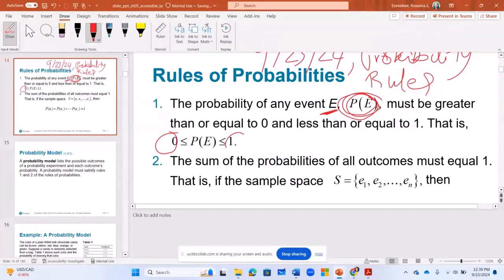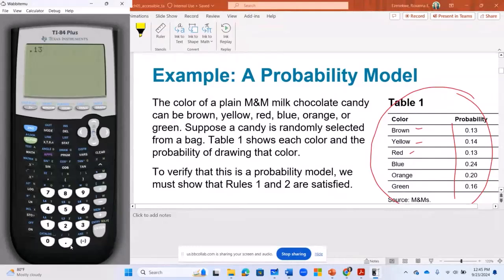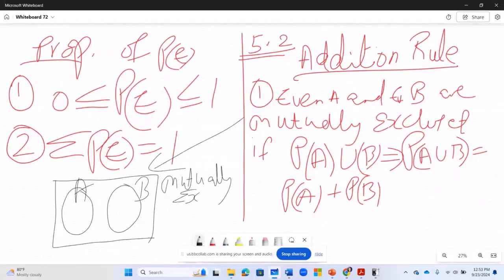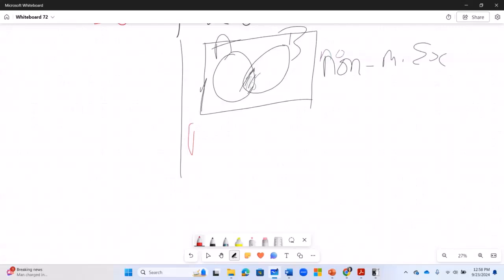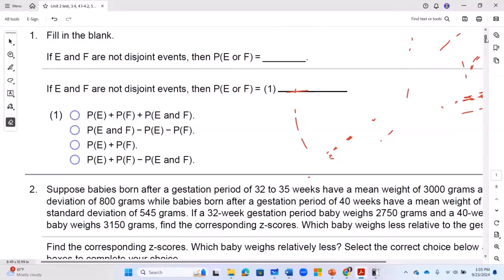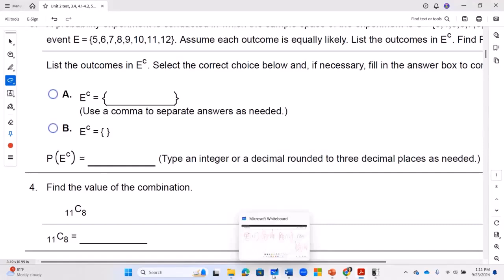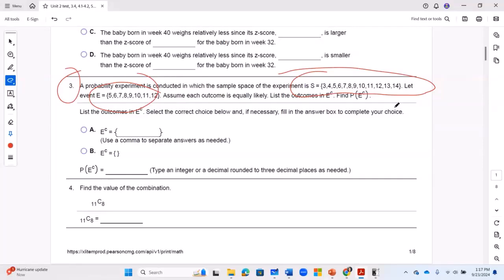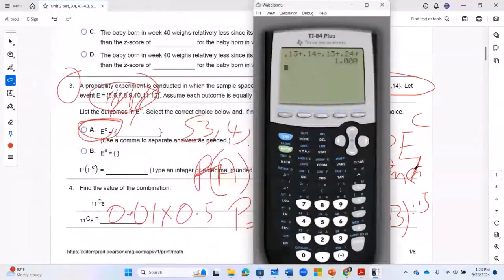The Quickest Way to Become a Probability Pro—Essential Properties Revealed!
Properties of probability and rules
*The sum of the probability of an event, E, must be 'one'
*The probability of an event cannot be less than zero and cannot be greater than 'one'
*Addition rule, joint and disjoint (Non Mutually exclusive and Mutually exclusive events)